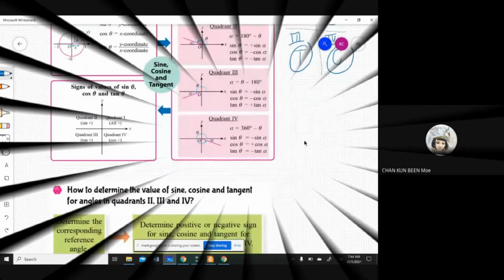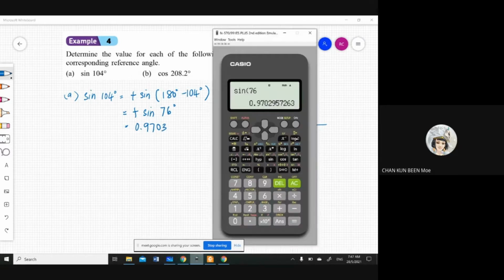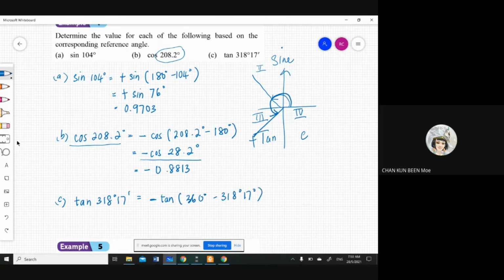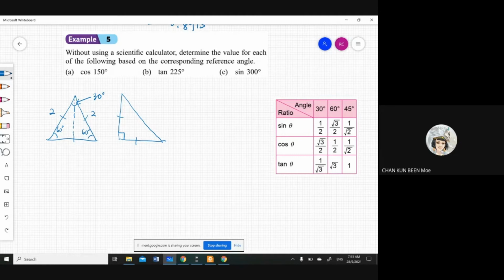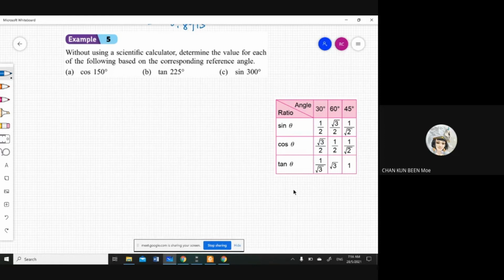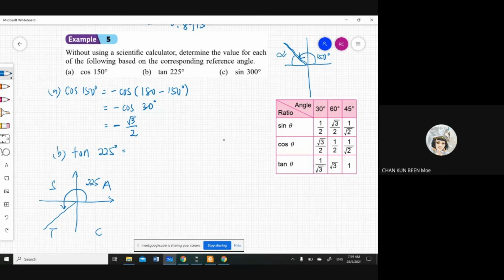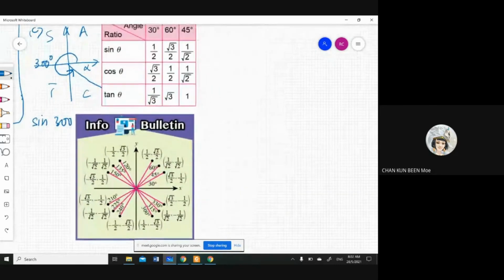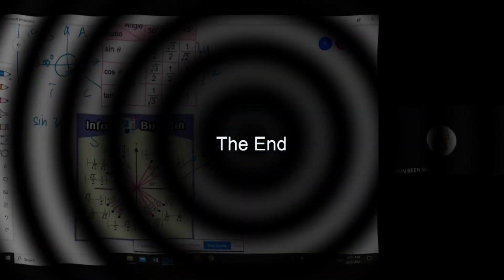Mathematics Form 5 Ratios and Graphs of Trigonometric Functions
This video is related to 6.1b and 6.1c
Determine the value of sine, cosine and tangent for angles in quadrants II, III and IV
Determine the value of sine, cosine and tangent for angles in quadrants II, III and IV corresponding to angles 30°, 45° and 60°